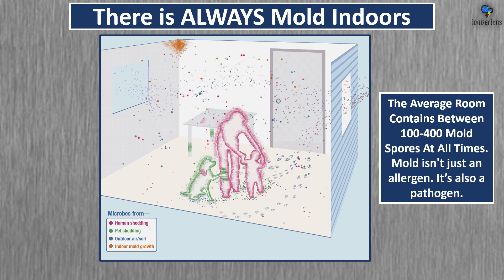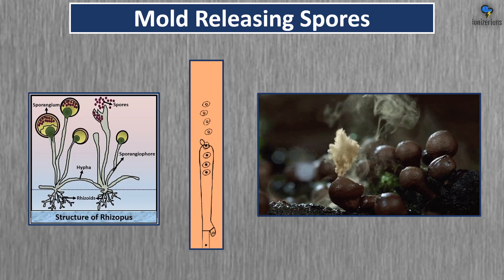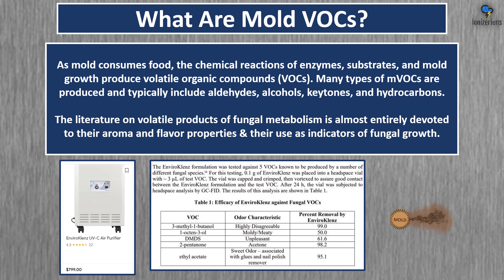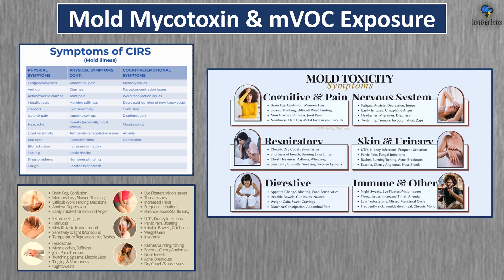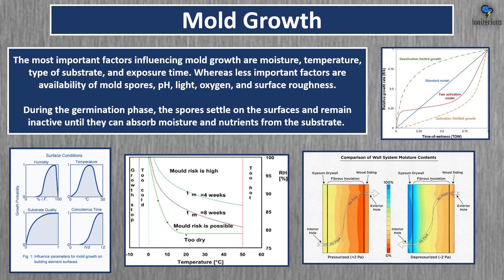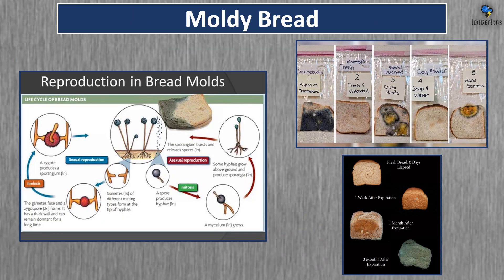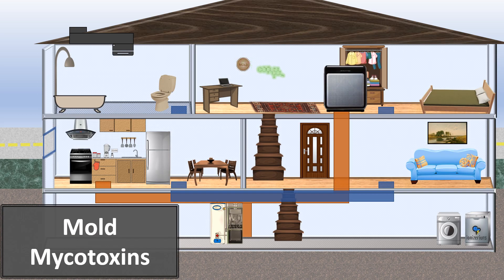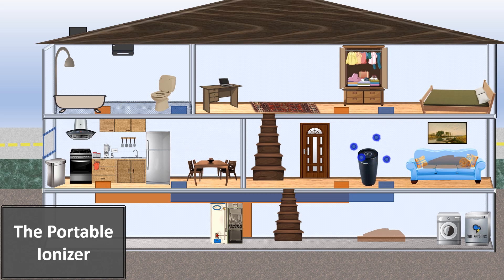How to Get Rid of Mold, Mold Mycotoxins, & Mold Volatile Organic Compounds in Your Home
How To Clean Your Indoor Air & Surfaces Tutorial
| Mold | Mold Mycotoxins | Mold Volatile Organic Compounds

UVC DOES NOT GET RID OF MYCOTOXINS NOR MOLD VOCS.

Black Mold
Toxic Home
Illness
Chronic Fatigue
Depression
Long Covid
Anxiety
MCAS
Serotonin
SSRI
POTS
Postural orthostatic tachycardia syndrome
Chronic fatigue syndrome
CFS
myalgic encephalomyelitis